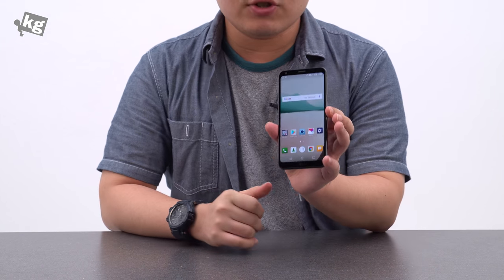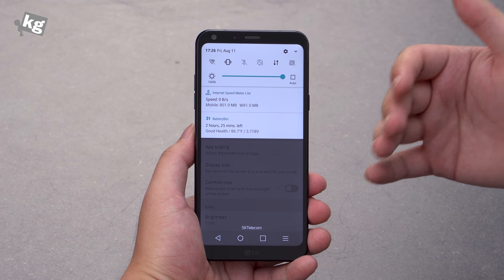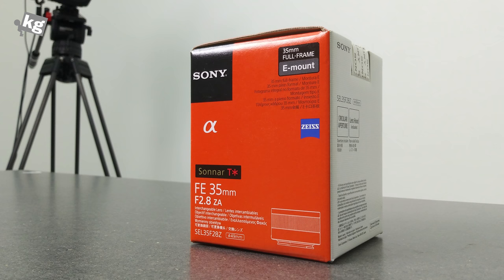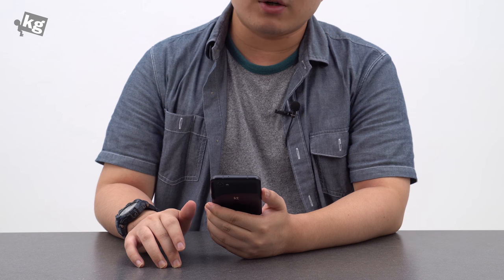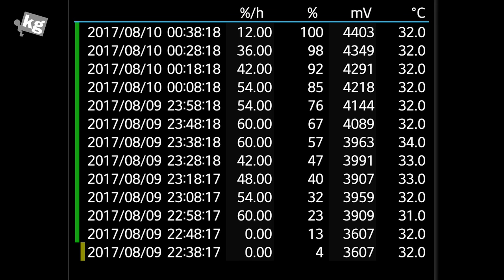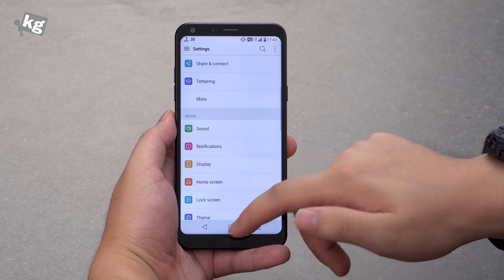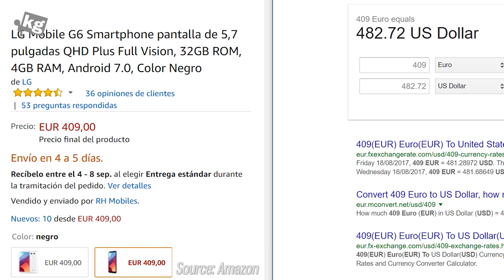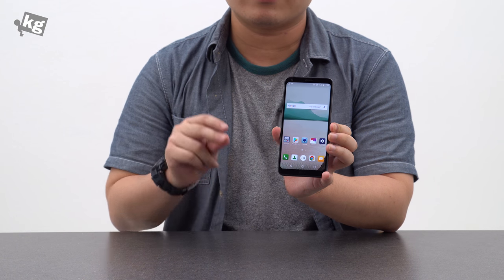LG Q6 Review: Poor Choices [4K]